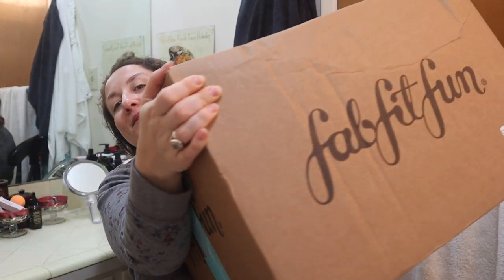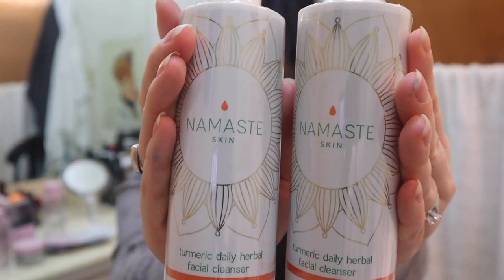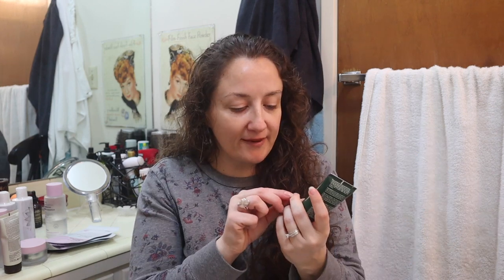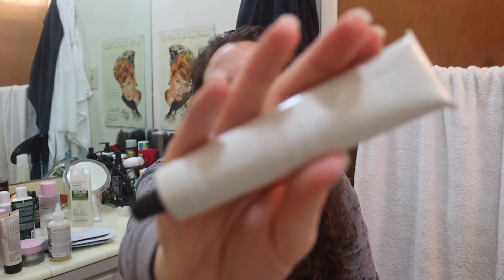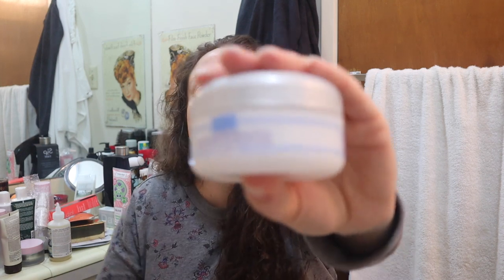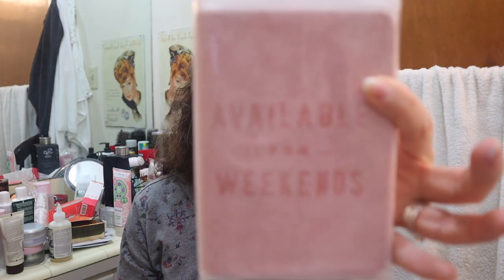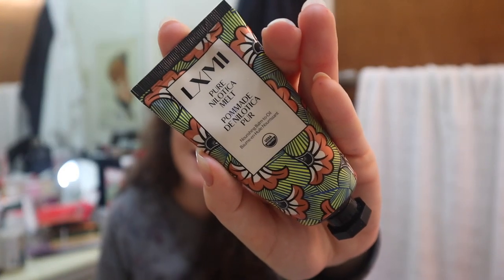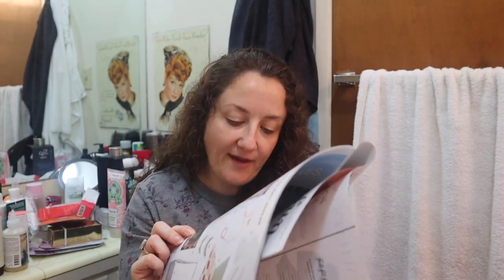FabFitFun Winter 2019 Box Plus Add Ons & MEGA MYSTERY BUNDLE | KATE KOSLOV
R+Co Acid Wash ACV Cleansing Rinse $11.00
AHAVA Dermud Intensive Foot Cream $9.00
Hanskin Glass Skin Set $24.00
Corkcicle Canteen $12.00
Rene Furterer STYLE Control Emulsion $9.00
Freck Beauty So Jelly $7.00
Giovanni Tea Tree Triple Treat Invigorating Shampoo $0.00
Namaste Skin Turmeric Herbal Facial Cleanser (x 2) $10.00
Mega Mystery Bundle $87.00